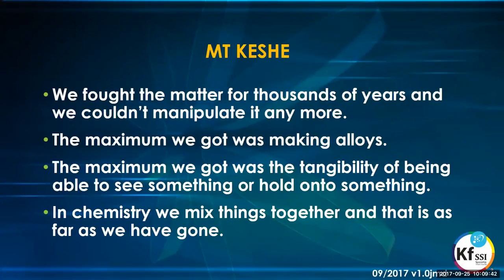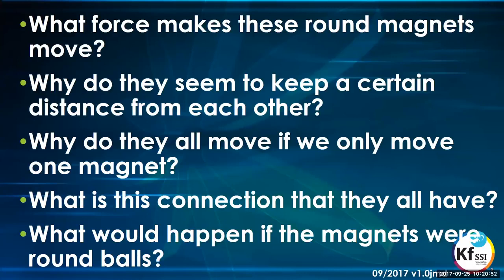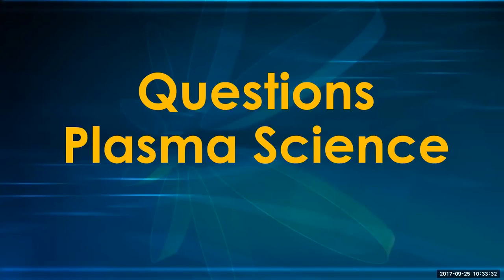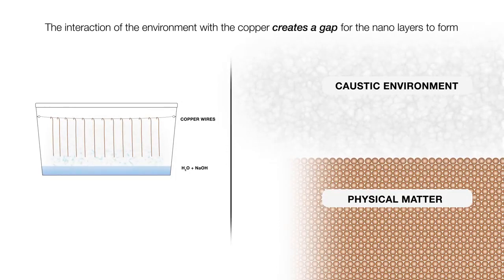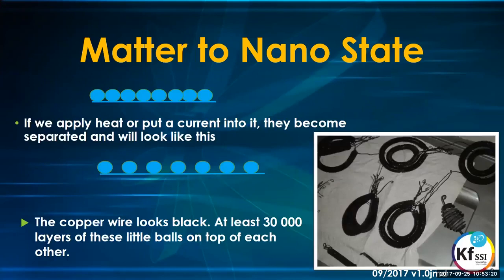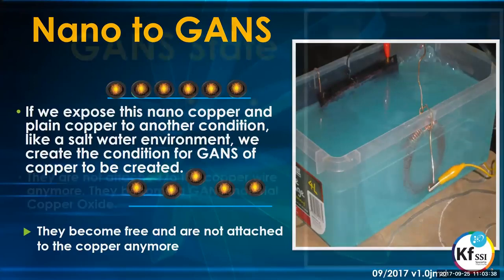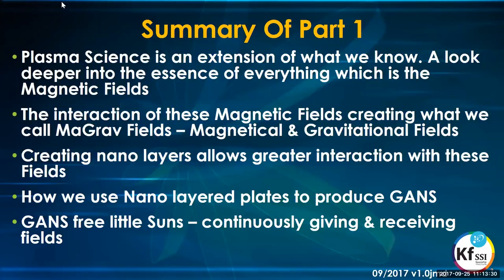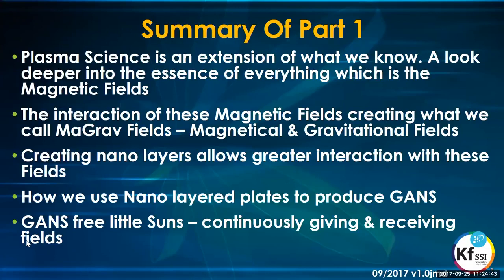Understanding Plasma Science, Part 1, September 25, 2017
KF SSI Education introduces a new 12 part public teaching series. We welcome everyone from around the world to join us. This new series will cover the wide span of the Keshe Foundation knowledge in 6 topics: o Plasma Science o Nano Technology o GANS o Health o Nature o Soul This course will teach you the basics of the new Plasma Science in an easy manner for all to understand. At the end of the 12 part series, you should have a very broad understanding of the Plasma Science and how it relates to all aspects of our lives. It will help you to then further your studies into the New Science.
This week
Introduction to Plasma
Nano
GaNS